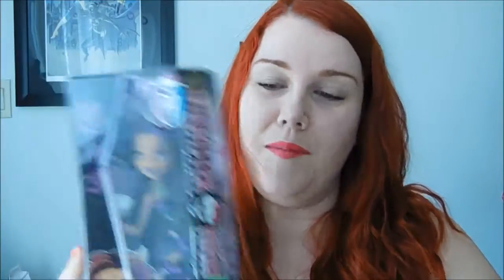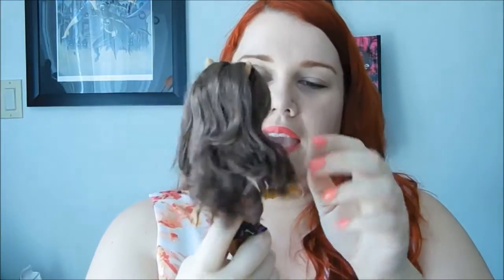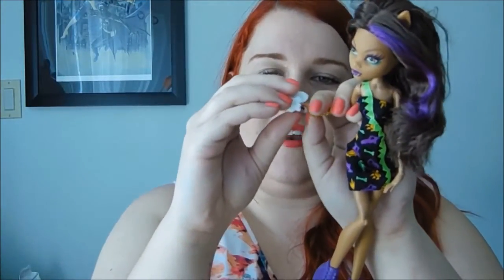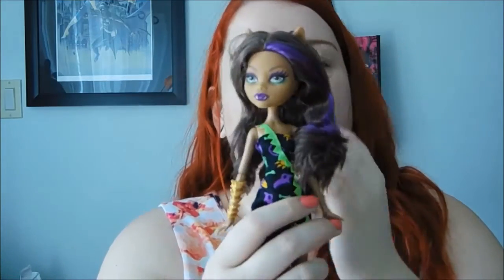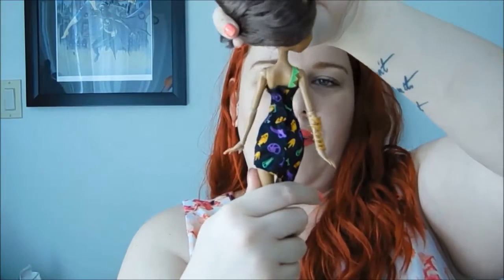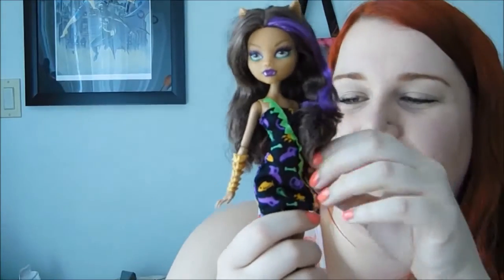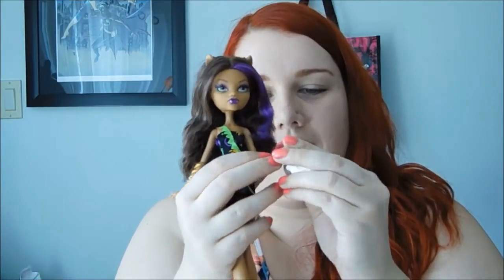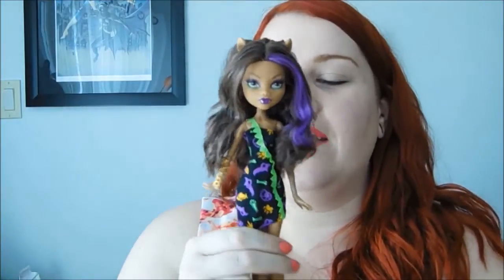Monster High's Freaky Field Trip Clawdeen Wolf Review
Well, I caved, and ended up going back for Freaky Field Trip Clawdeen Wolf, and let me tell you, I'm really glad I did! The doll herself is possibly one of the most beautiful Clawdeen's in my collection, and her details and accessories are super cute!

As always, you can find me at christinaarticulates.blogspot.ca